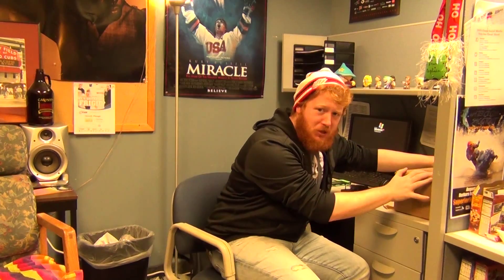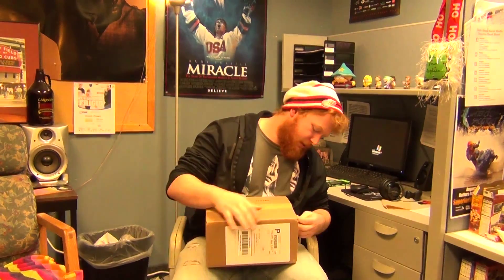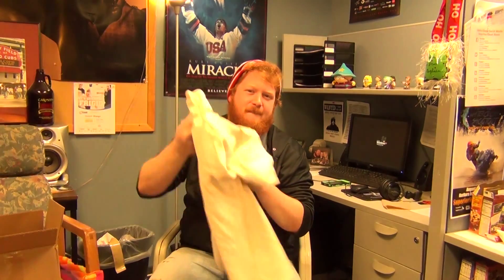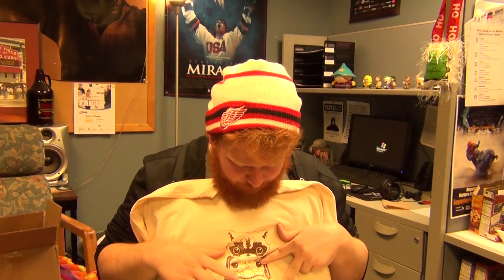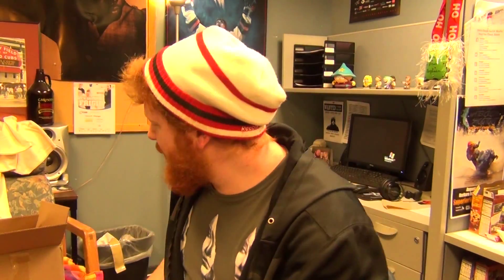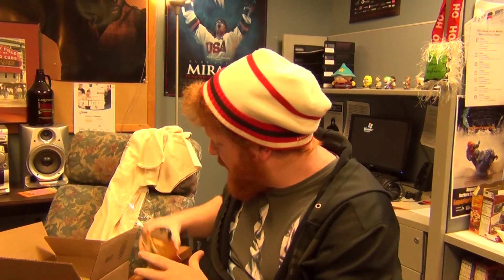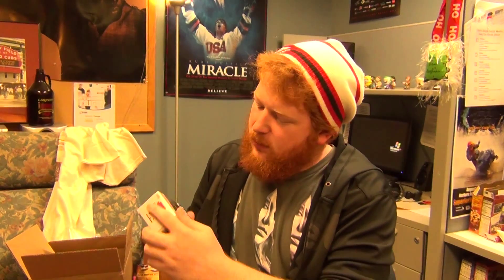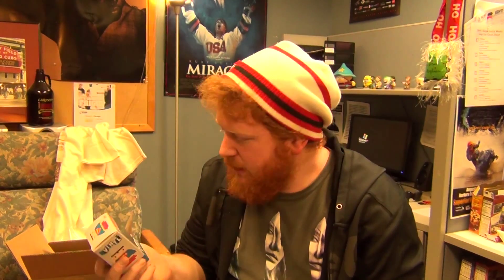CollectibleGEEK Founders Cache Unboxing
Ian got his hands on the brand new subscription box from the good people at CollectibleGEEK,com Check it out and let us know what you think!